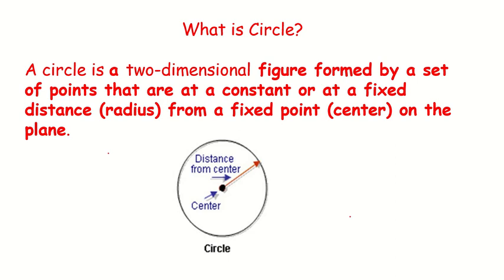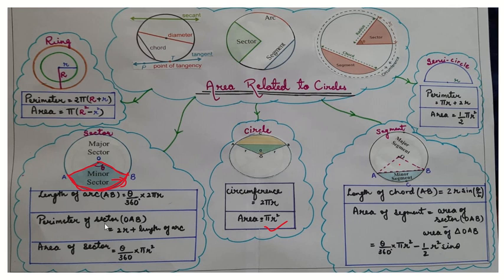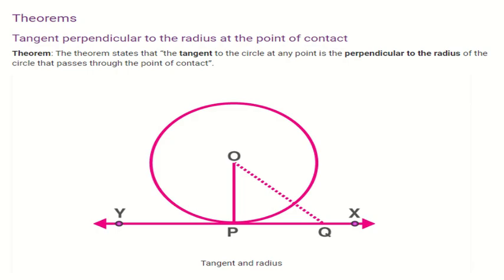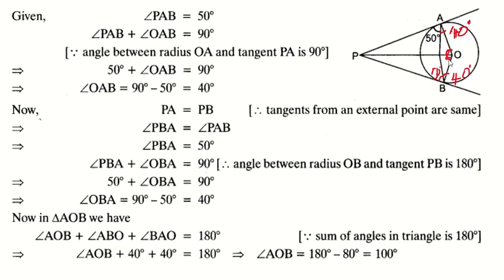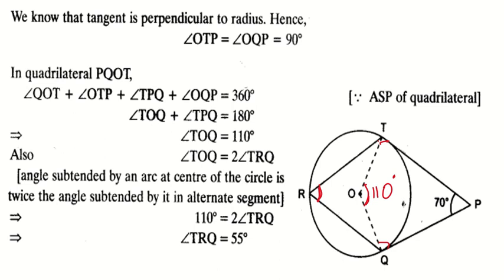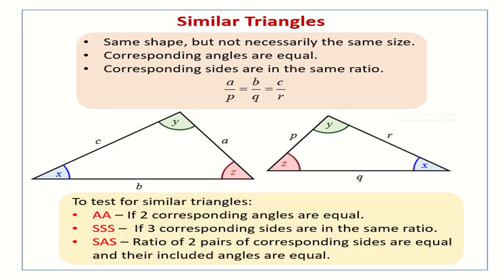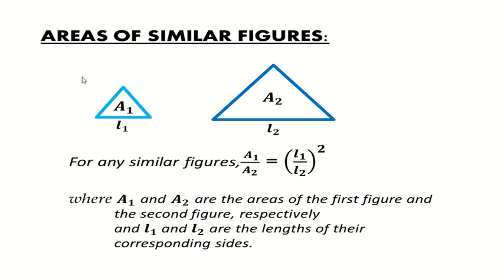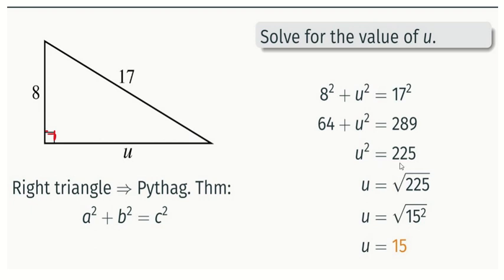Circles & Similar Triangles